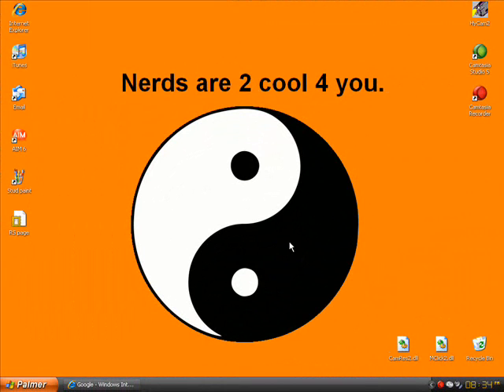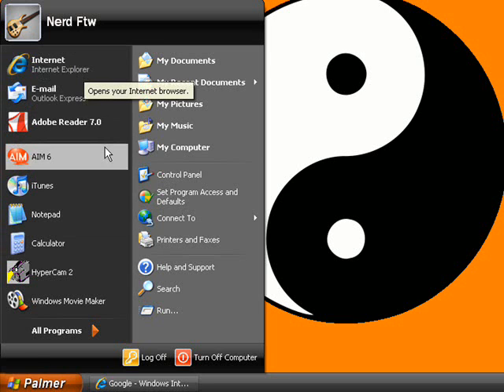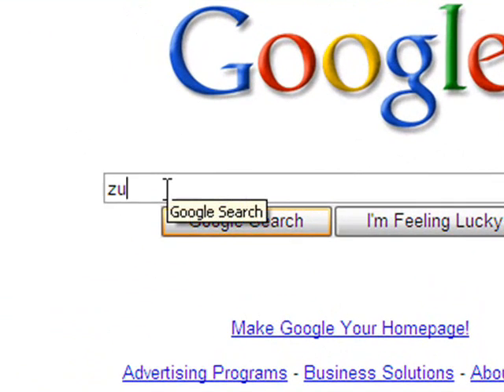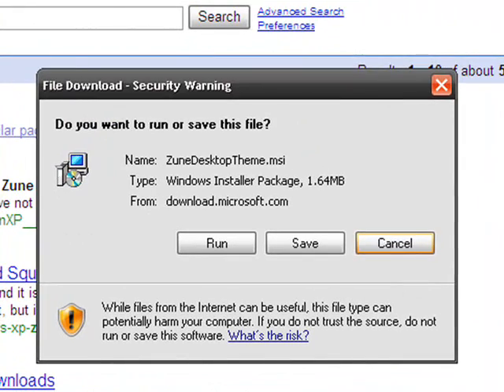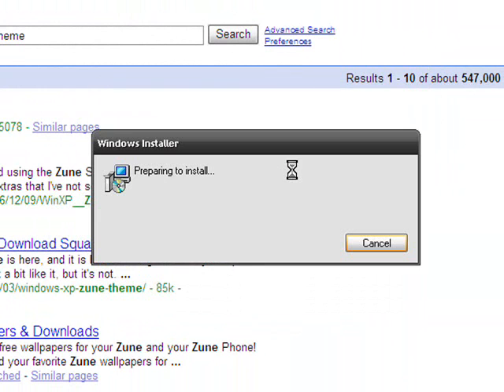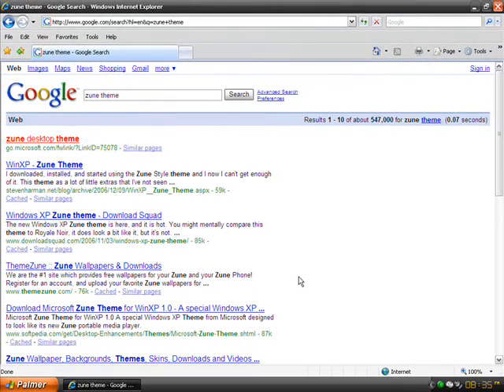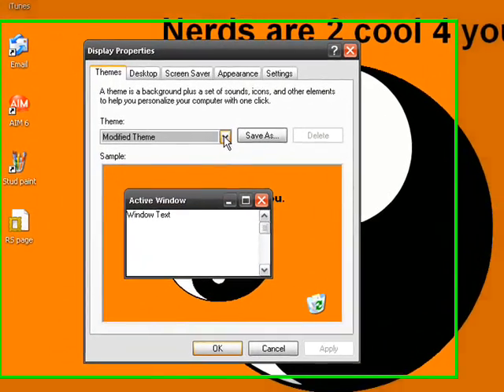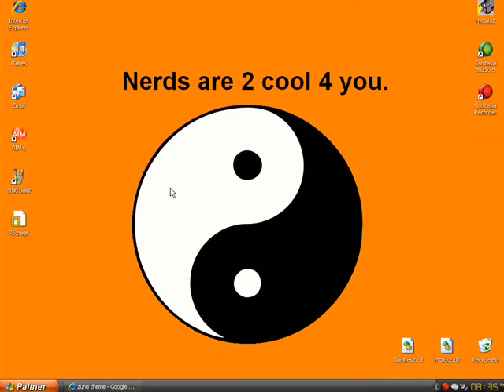How to get a cool theme for windows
This is a short video on how to get the new Zune theme, for your computer.

Also message me/comment if you would like me to create a video on something.

The music in the beginning is:
Good Life - Kanye West.

You might want to turn up your volume to hear.

Any questions? Post a comment or message me.

Thanks!